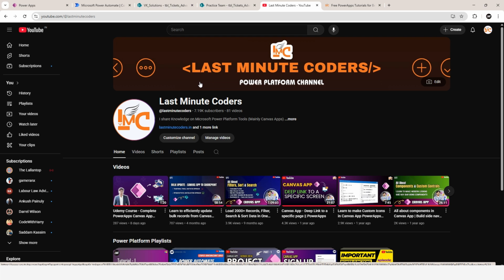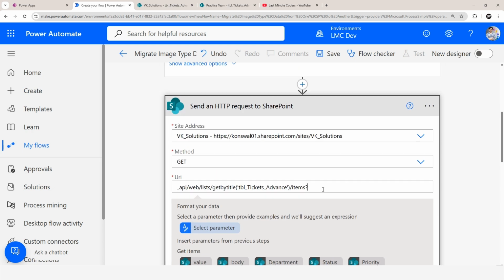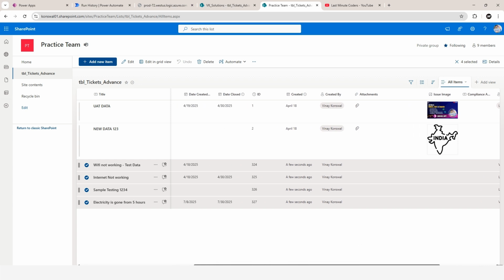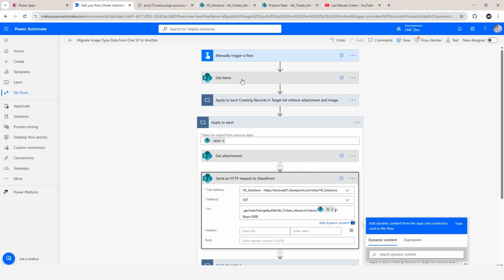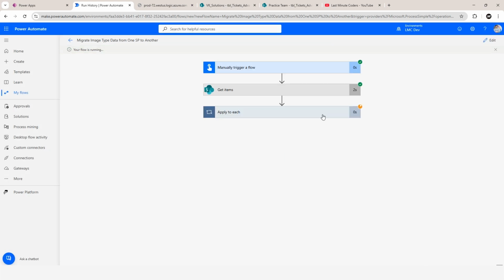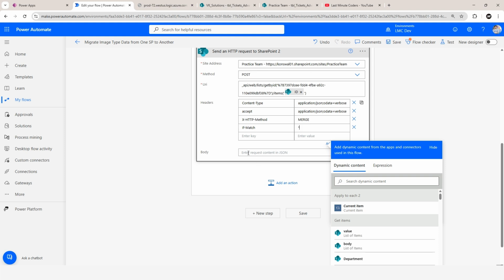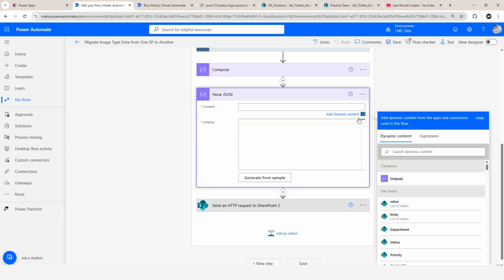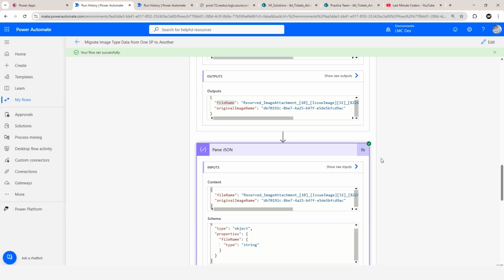How to migrate Image and Attachment type column from one SharePoint to Another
Learn how to seamlessly migrate Attachment and Image-type data from one SharePoint List to another using Power Automate!

In this video, you’ll discover:

1. Best practices to follow when migrating data of any data type from one SharePoint list to another using Power Automate
2. Step-by-step guidance on handling image and attachments columns
3. Practical troubleshooting

⏰ Timeline:
00:00 - Introduction
00:27 - Problem Statement
01:39 - Announcements on Website and Courses
03:20 - Migrate Image Data from one SharePoint list to Another
54:46 - Conclusion

I’ve applied a coupon on the course—now it’s 78% cheaper for a limited time!